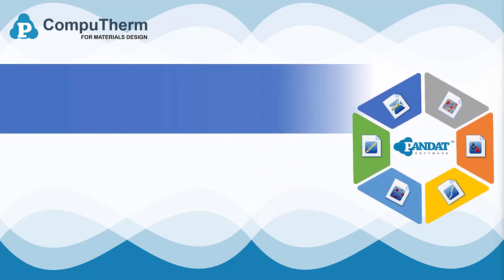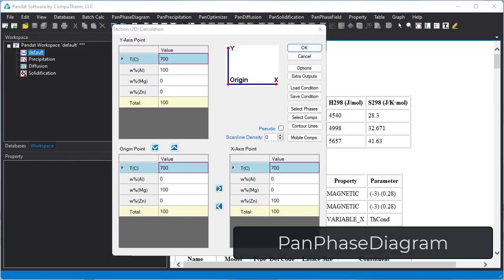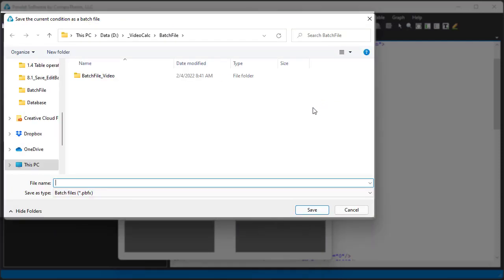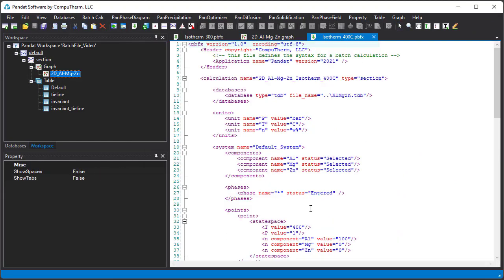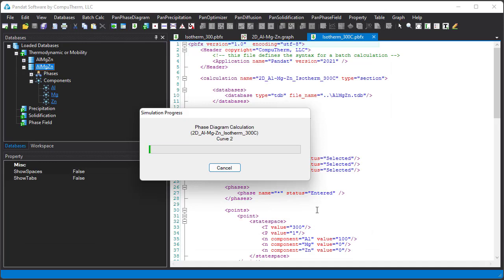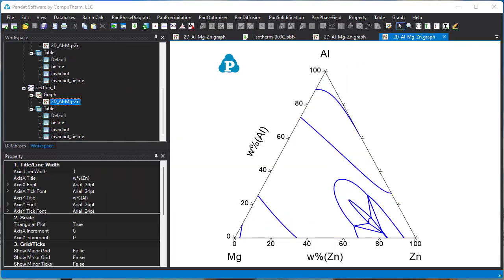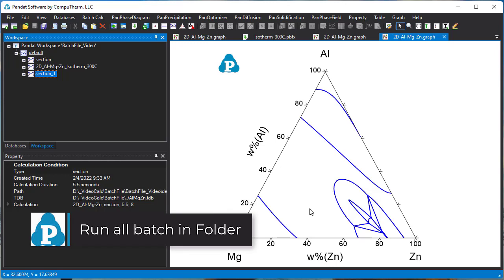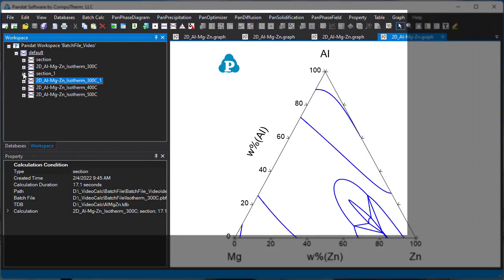Batch files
This video introduces how to save and use batch file for Pandat calculations.

Table of Contents:

00:00 - Introduction
00:58 - Save condition as batch file
02:10 - Run batch file
03:27 - Run all batch in folder